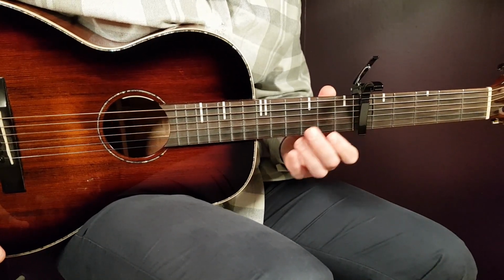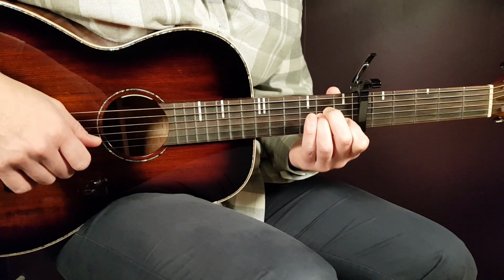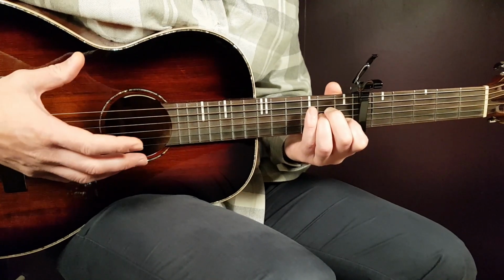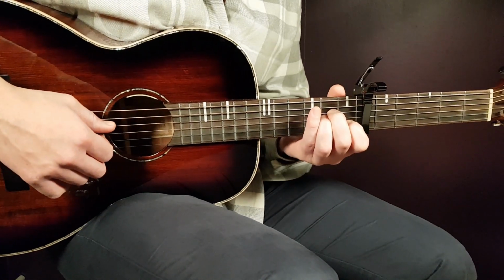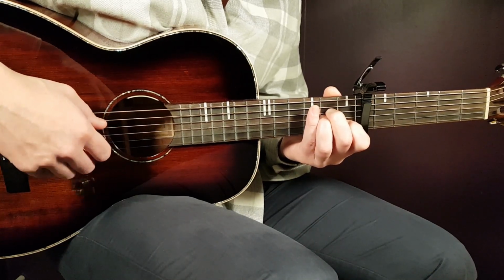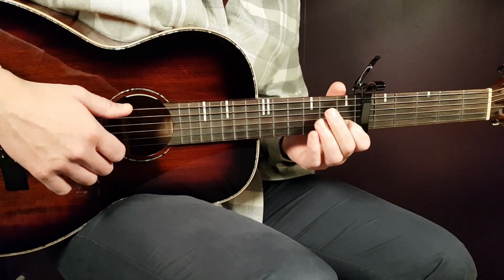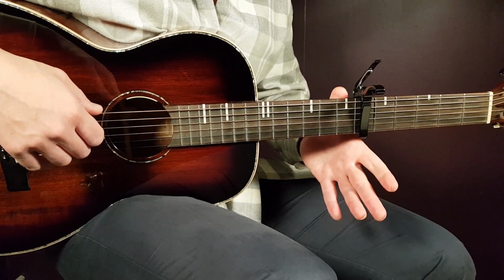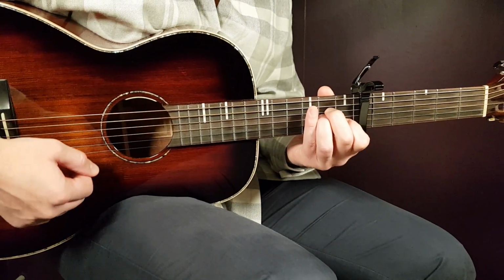How to play RUSS - PUT YOU ON GAME Acoustic Guitar Lesson - Tutorial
"Put You On Game " - @russ
Play tuned!